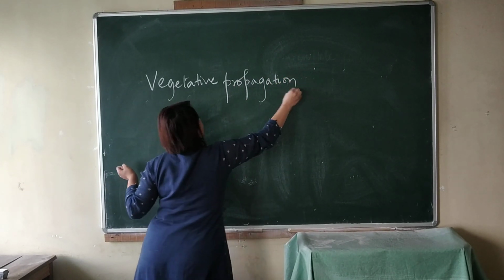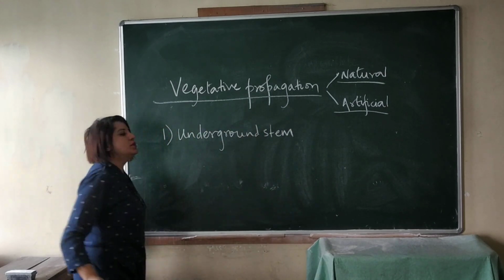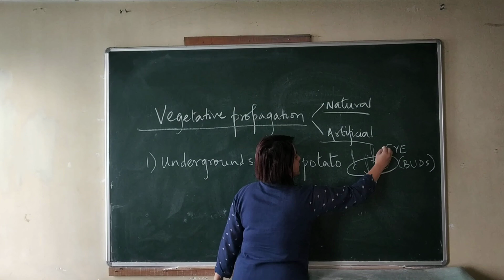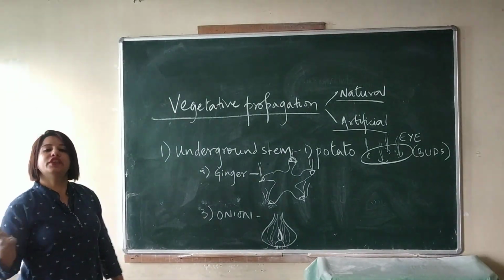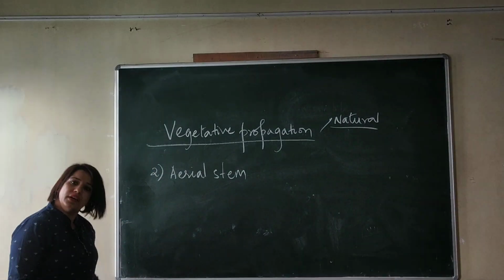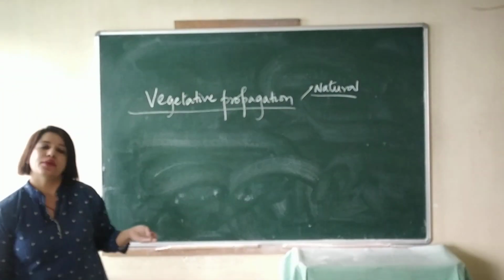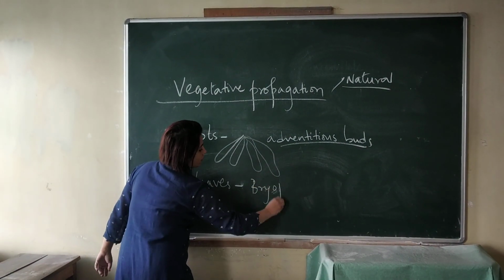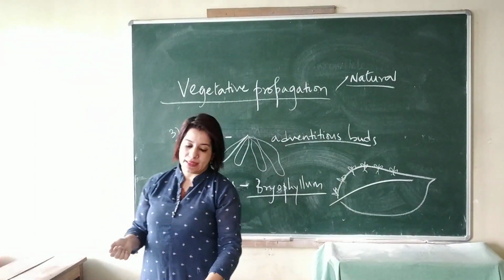Vegetative propagation class 8 (part 2)